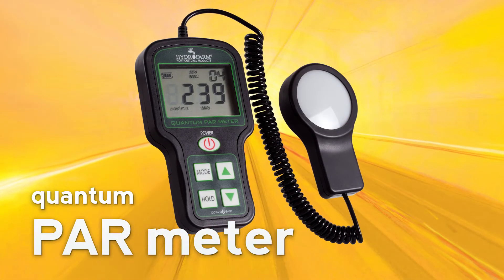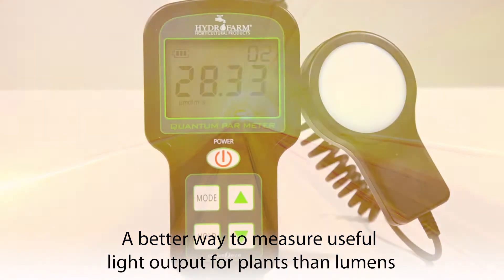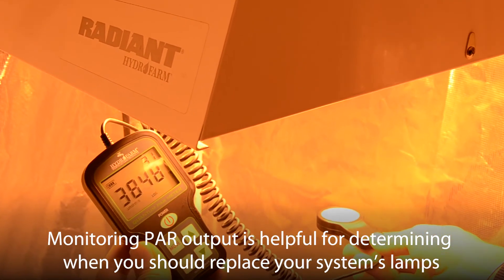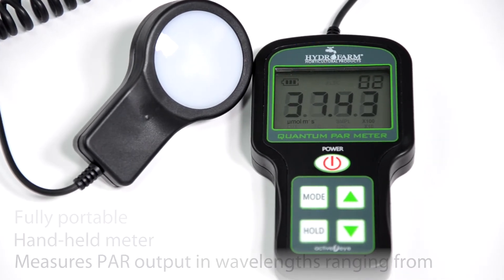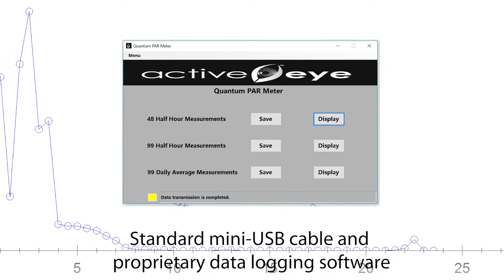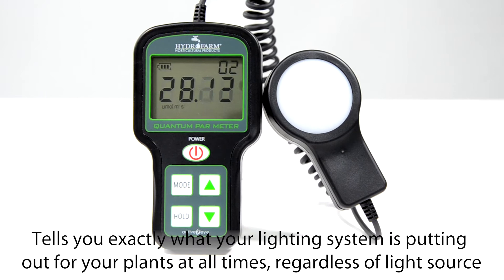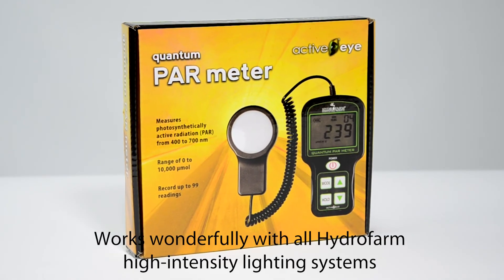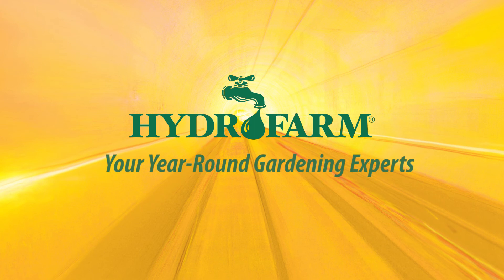Quantum PAR Meter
Fully portable handheld PAR meter features our highly accurate, integrated Quantum Sensor that measures PAR (Photosynthetically Active Radiation) flux in wavelengths ranging from 400 to 700 nm. It measures up to 10,000 ?mol compared with 2,000 ?mol for other meters on the market.

• Data logging capability using standard mini-USB cable and proprietary data logging software available at hydrofarm.com

• Low power consumption with built-in low battery power indication

• Constant linear response curve (as opposed to other meters’ Gaussian response) yields higher accuracy independent of wavelength—perfect for measuring LED light output

• Automatic sun or electric light calibration modes ensure accurate readings no matter the source